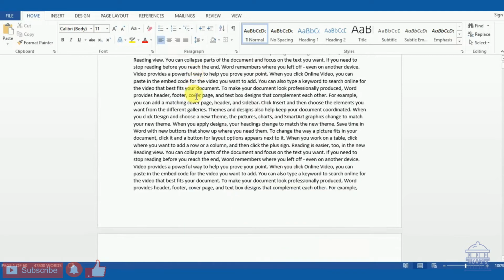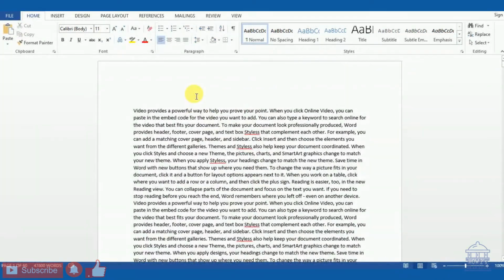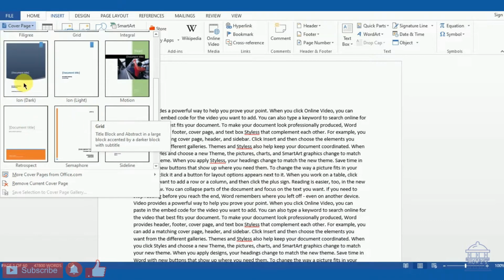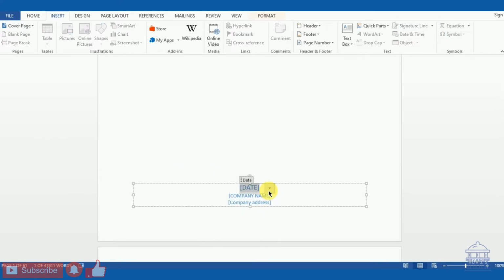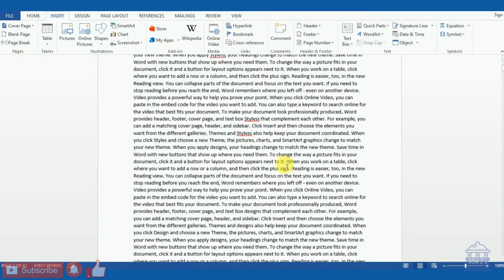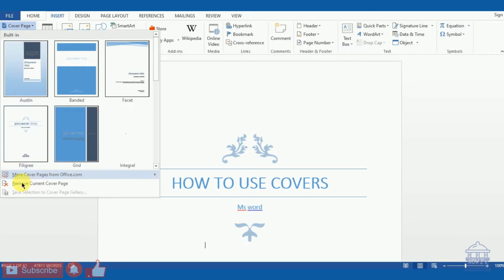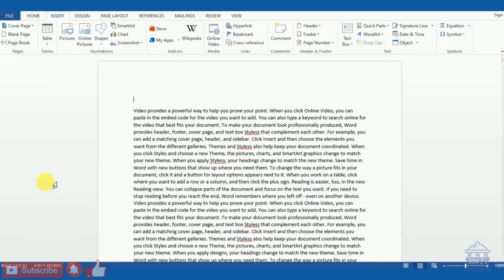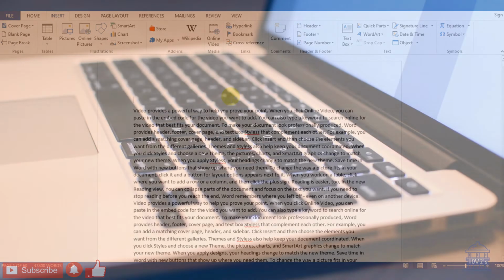How to Decorate First Page of the Word document? [Cover page]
In this video we are, going to see how you can use Cover Page in MS Word

The cover page represents the main highlighted part of your document that contains the document title, pictures, company
logo, or information about the document file, etc.

Insert Cover Page

Here you can see random texts written on the document and there are many words in this document.

Here we are going to add a cover page, To do this, Go to Insert and Cover Page.

Now here select the type of Cover page you want and then edit it as per your need.

Remove Cover Page

To Remove a Cover page from the document, simply go to insert and then cover page and then select Remove Current
cover page

And as you can see Cover page has been removed

So this is how you can use Cover Page in Word